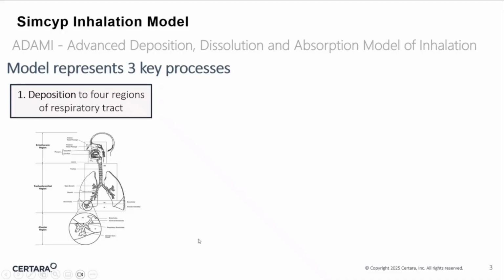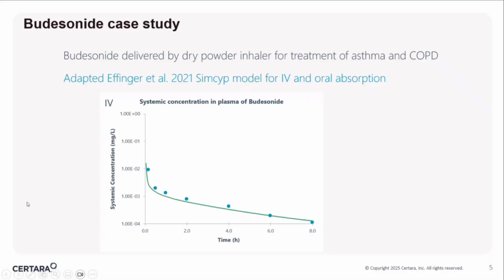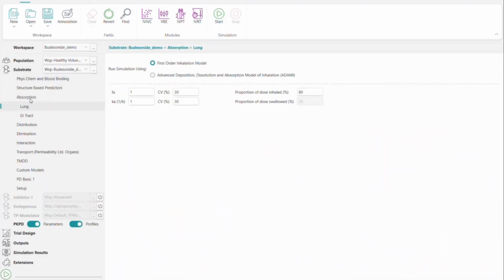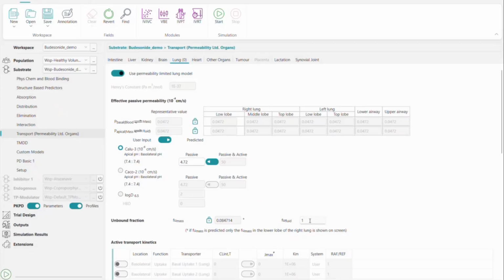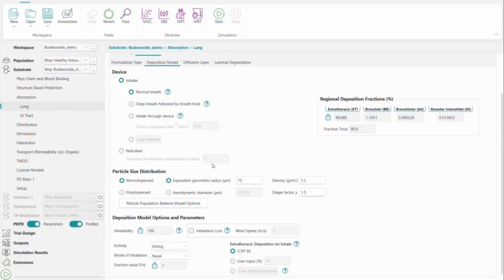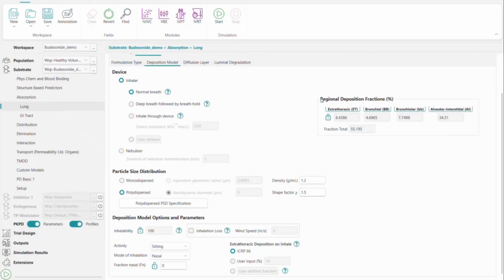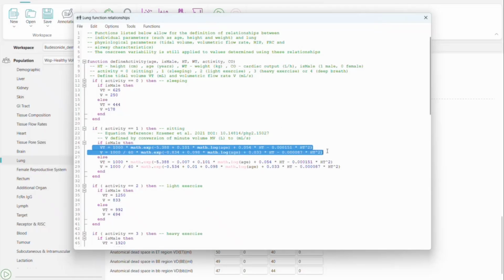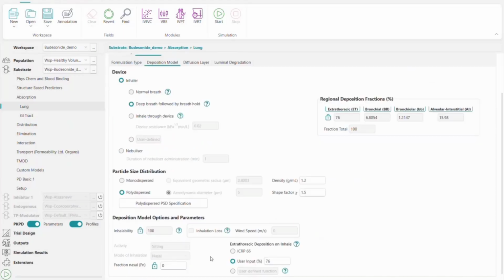Introduction to Inhalation PBPK Modelling in Simcyp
Topics Covered:
- Overview of the Advanced Deposition, Dissolution and Absorption Model of Inhalation (ADAMI)
- Budesonide case study of a PBPK model for dry powder inhaler delivery